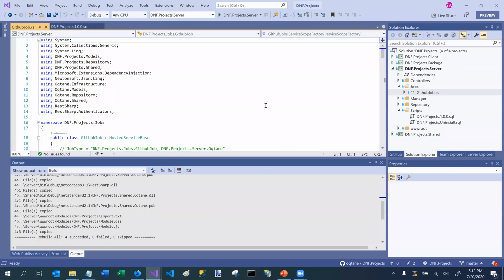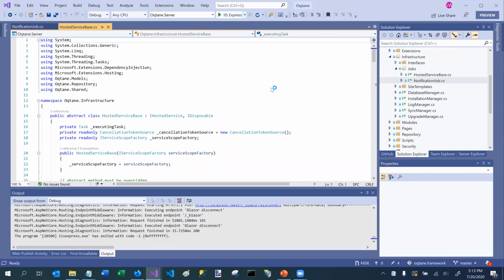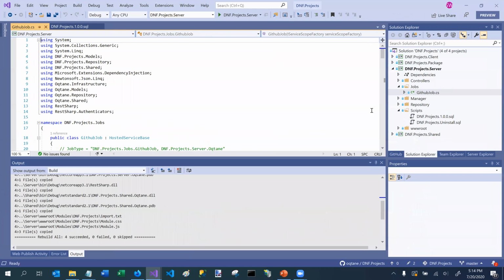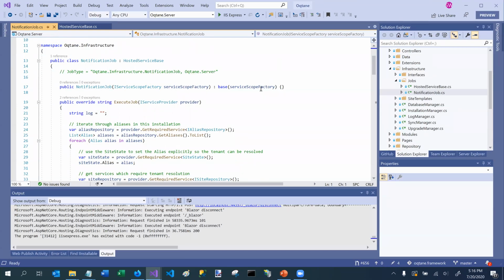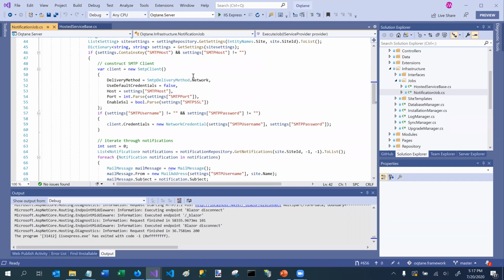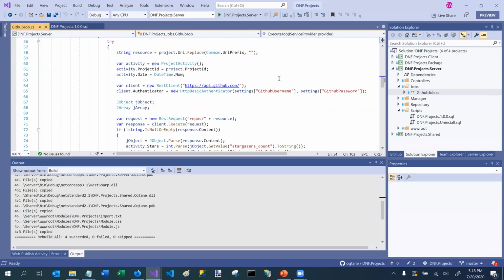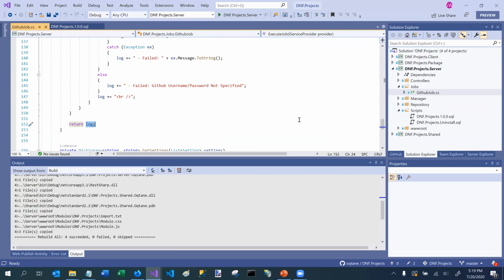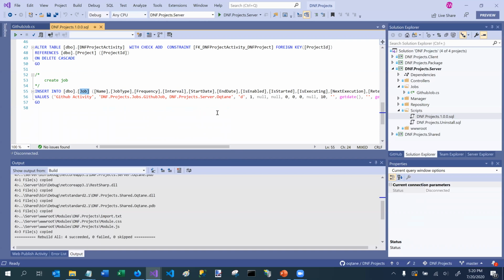Oqtane Module Development Chapter6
Scheduled Jobs

Explains how to create a scheduled job for background processing in your Oqtane module. This includes information about dependency injection, how to manage your scheduled jobs through the administrative user interface, and how to install scheduled jobs.